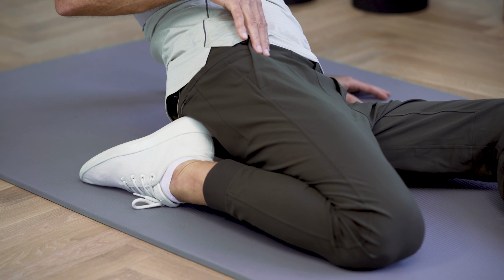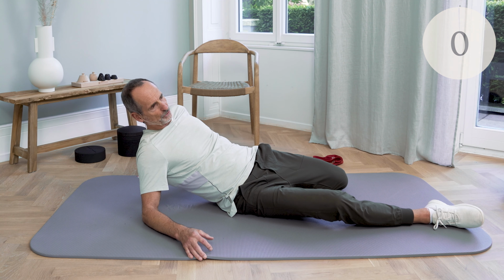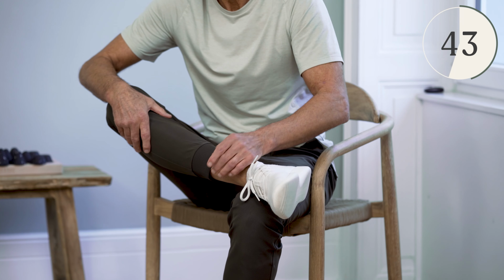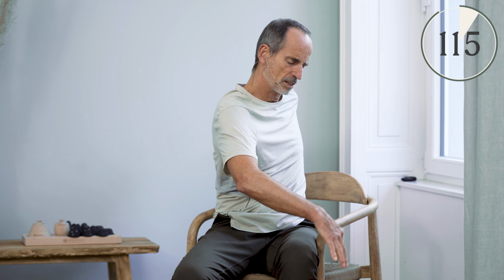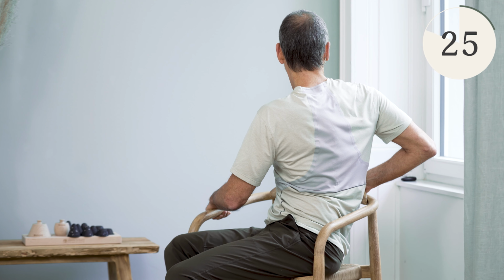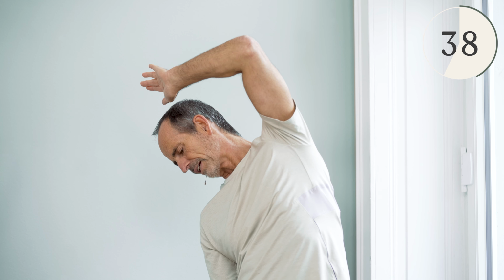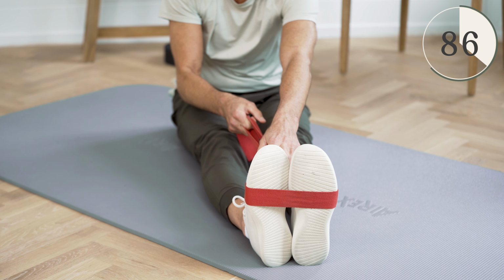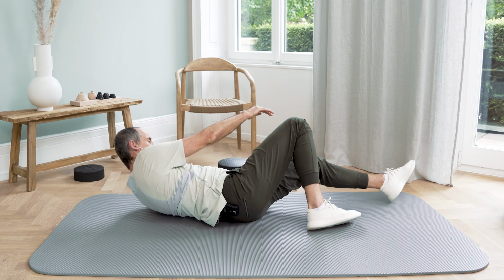30 Minute Back Stretches For Flexibility and Back Pain Relief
Regular back pain relief stretching will ensure you permanently eliminate the cause of your pain. These back pain stretches will help you balance the one-sided movement patterns which occur in your everyday life.
Those who suffer from back pain tend to be very cautious and careful. But that’s the wrong approach says pain specialist Roland Liebscher-Bracht. It’s most important for you to keep moving. In our video, Roland reveals some simple back pain relief exercises / back pain stretches you can do quickly and easily at home. Particularly in the morning. If you don’t have any red flag symptoms and have consulted your doctor, you can get started immediately and treat your back pain yourself in a natural way.
If we sit a lot in our everyday life, in the car or at work, certain muscle regions such as the hip flexors, pectoral muscles, and especially your abdominal muscles, are constantly shortened. So these muscles are seldom stretched to their full length and this can lead to back pain. So what to do for back pain relief - back pain stretches! You have to stretch and lengthen your muscles again.

💌 For regular video updates and other health advice, sign up to our newsletter

Timestamps:
00:00 Stretch Hip Flexor
05:34 Groin Stretch
08:20 Sittint Too Much Stretch (Deep Stretch)
13:10 Back Rotation Muscles
18:15 Side Stretch
23:00 Low Back Stretch
27:45 Bonus Exercise